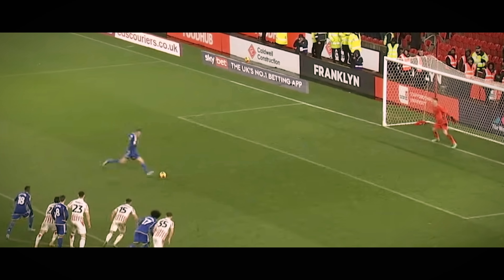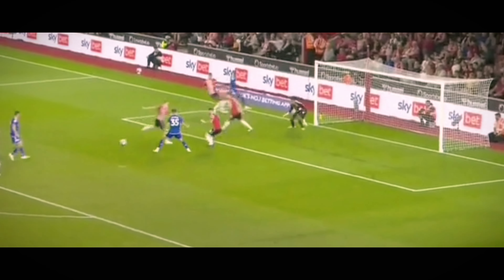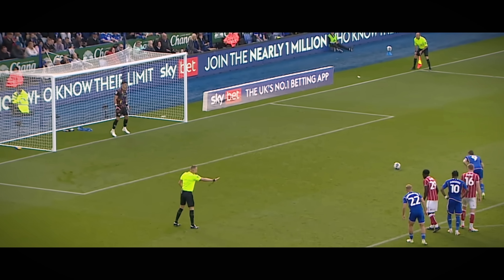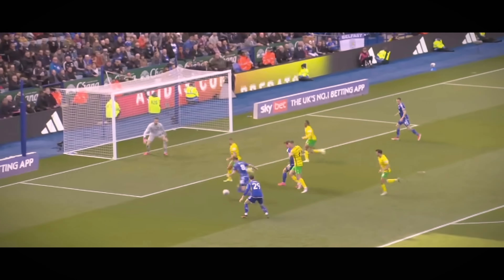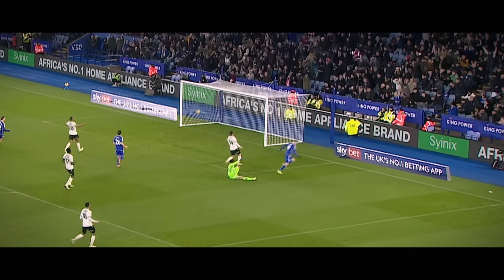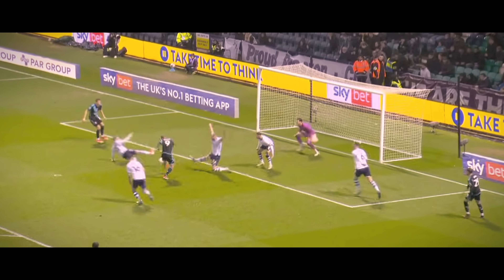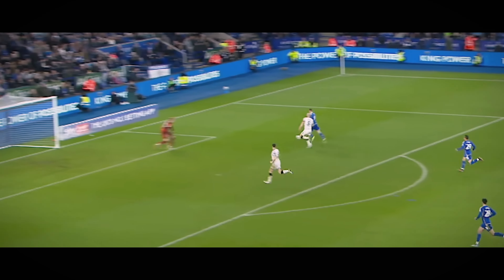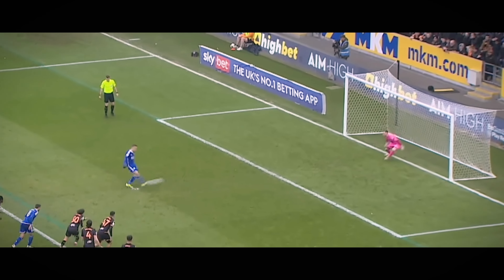wait... Jamie Vardy is still good?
Jamie Vardy highlights with Leicester!